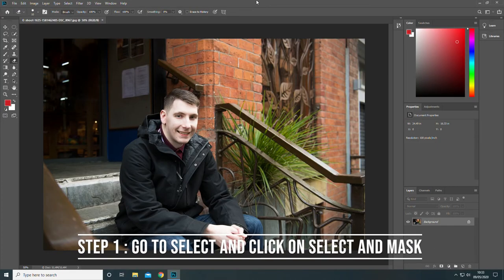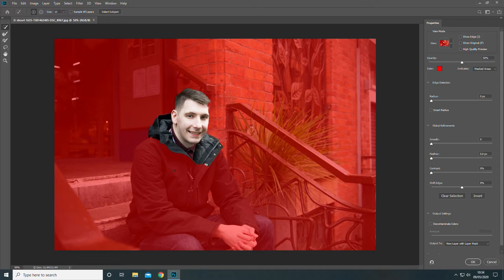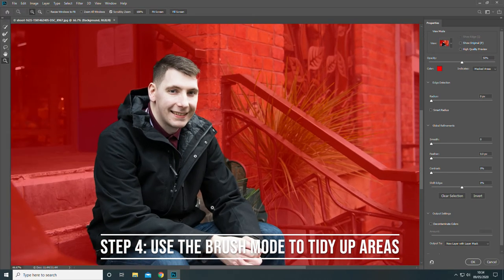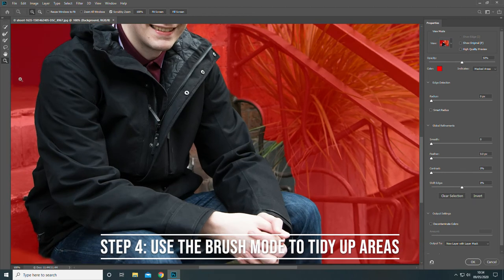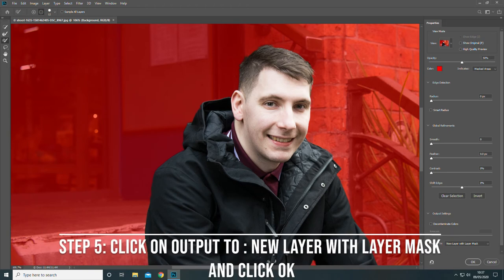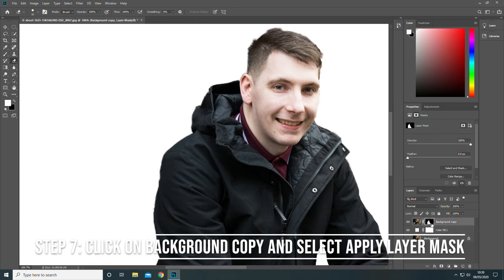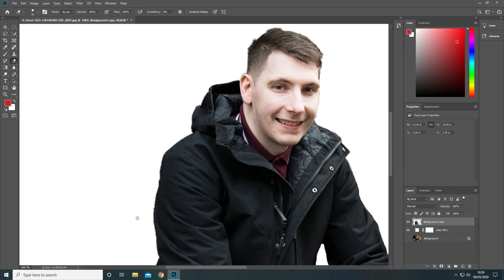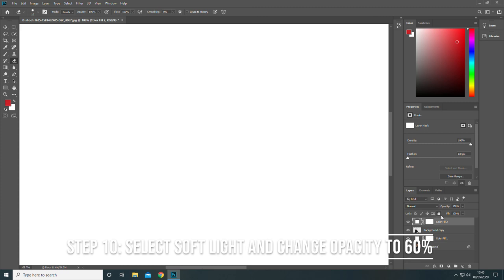How to Add a White Background to any Photo in Photoshop - Complete Step by Step Process.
In this Photoshop tutorial, you will learn how to make add a white background to any photo using Adobe Photoshop

This video will teach you to use the Select and Mask Workspace to extract the background.